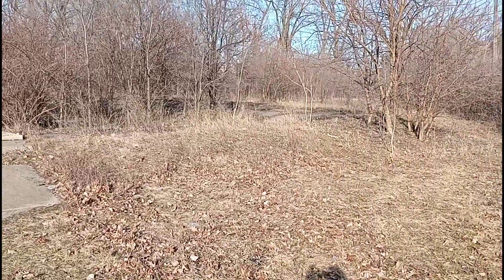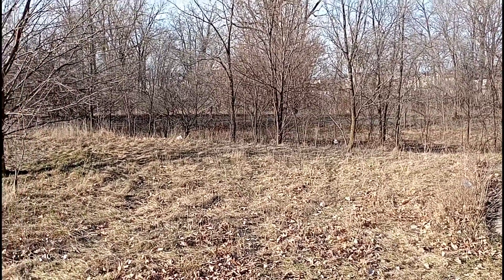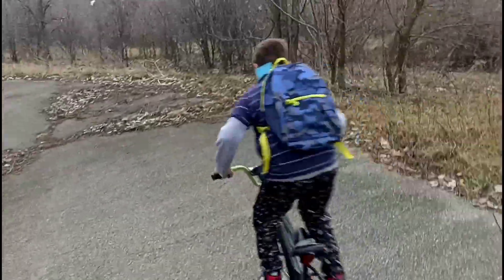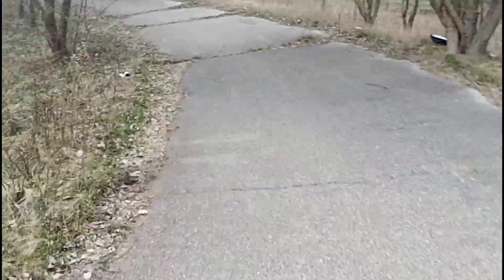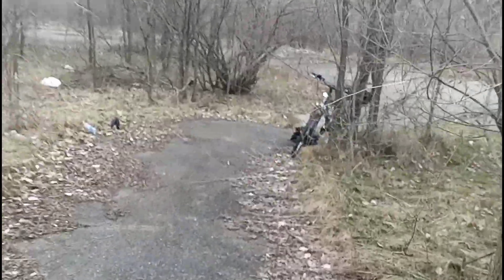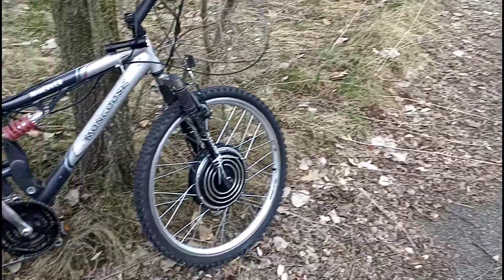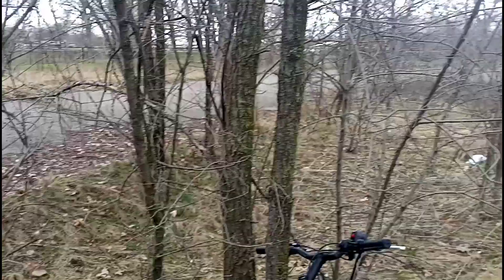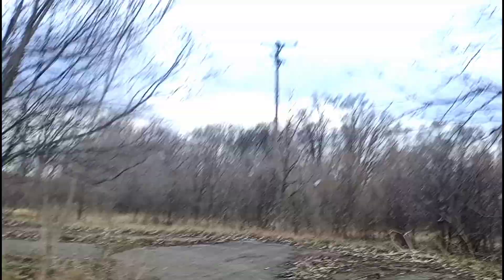Found an abandoned race track in the woods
A track I stumbled across, planning on refurbishing and cleaning it up.